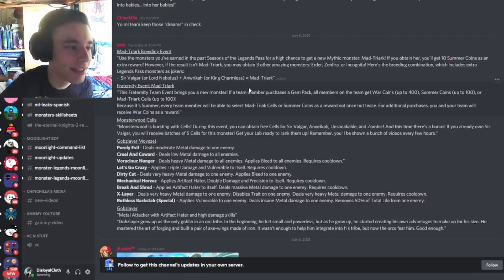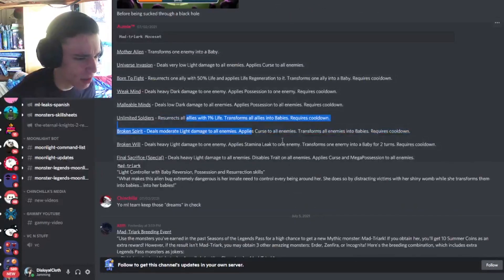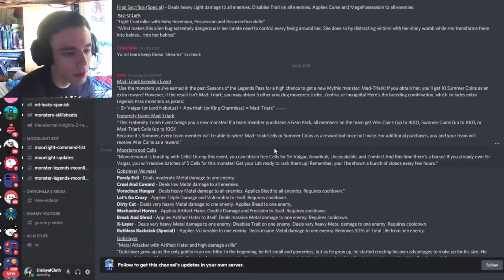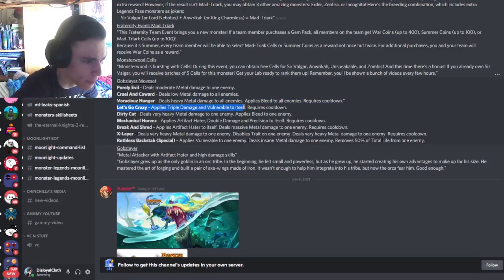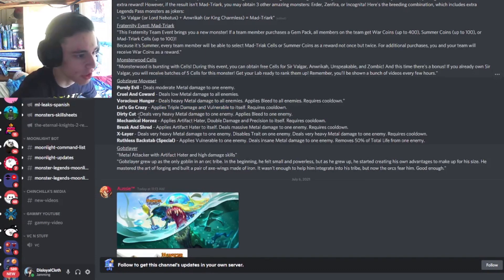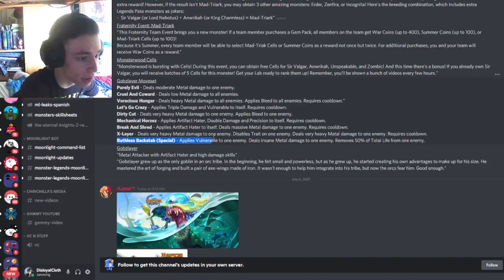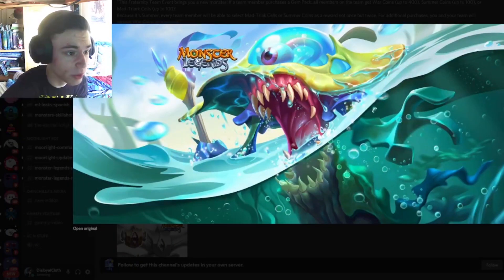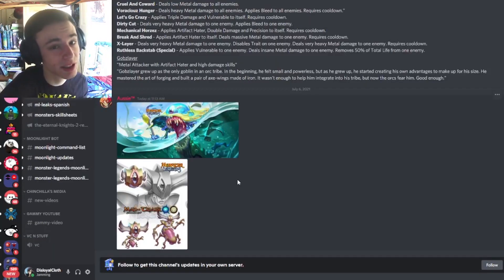Monster Legends LEAKED EVENTS | Mad-triark Breeding Event Combos!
In this Monster Legends leaks video I show you guys a ton of new leaks including the breeding combos for the NEW op corrupted mythic support deny named Mad-triark as well as the move set for the new free2play bounty hunt monster named Gobzlayer!